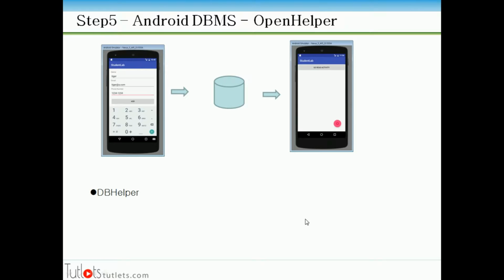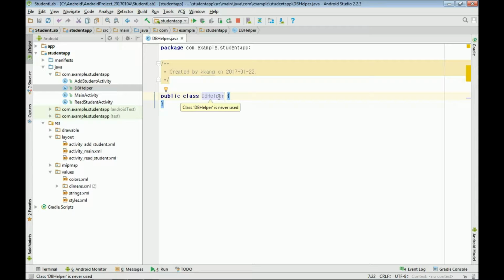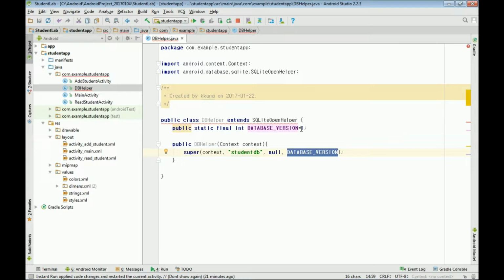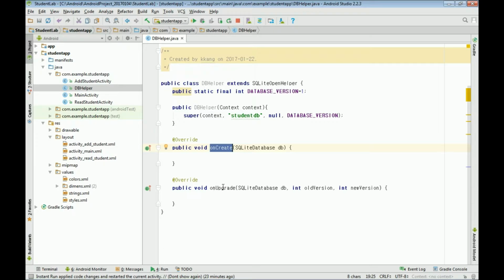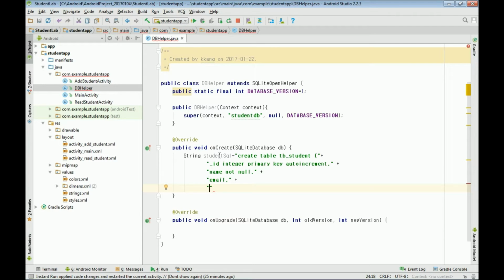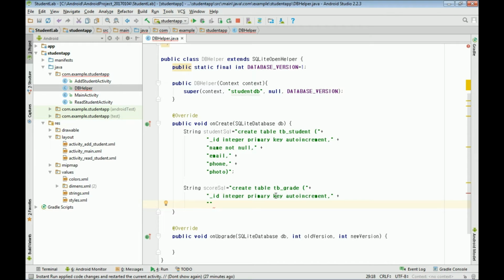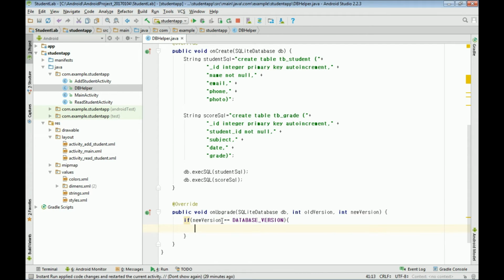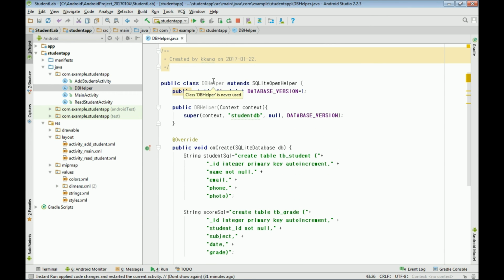Android App Development Tutorial Step5 (Android DBMS -SQLite DBHelper Class)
DBHelper Class(DBHelper.java)
   1) Inherit SQLiteOpenHelper Class
   2) implement onCreate and onUpgrade methods.